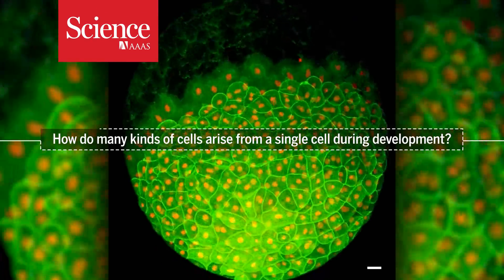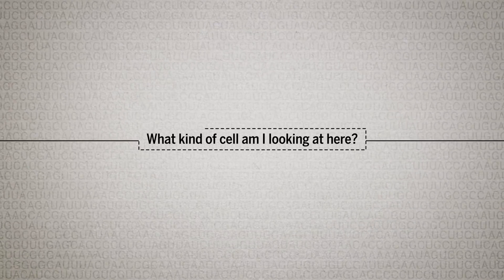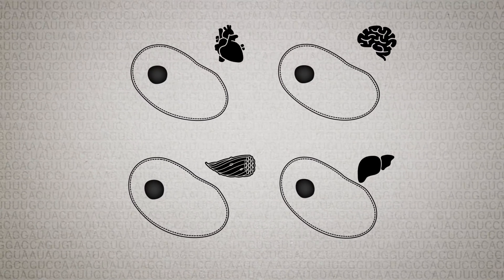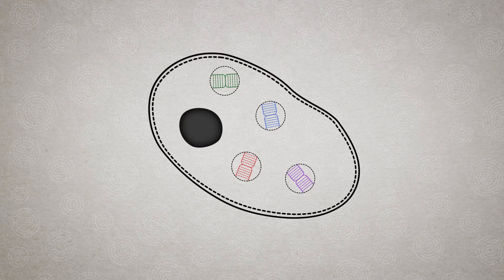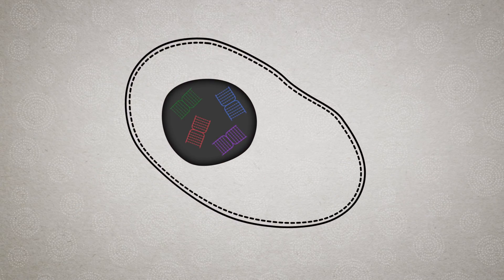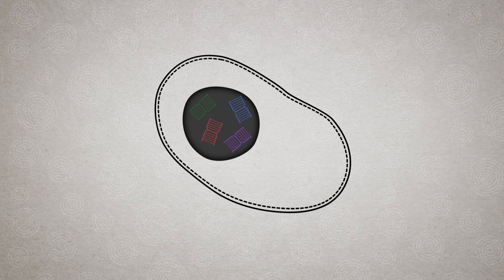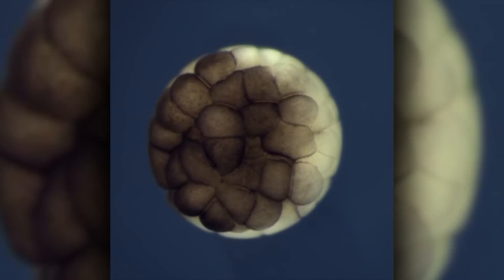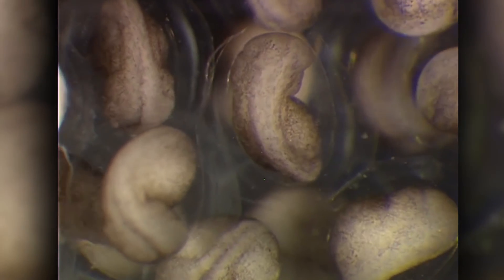How one cell gives rise to an entire body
Scientists take a gene-by-gene look at developing frogs and fish

CREDITS

editor/animator/narrator
Chris Burns

supervising producers
Sarah Crespi

script
Sarah Crespi

story by
Elizabeth Pennisi

citations
J. A. Briggs et al., Science 2018
DOI: 10.1126/science.aar5780

J. A. Farrell et al., Science 2018
DOI: 10.1126/science.aar3131

D. E. Wagner et al., Science 2018
DOI: 10.1126/science.aar4362

research photos/footage
Allon Klein
Fengzhu Xiong
Ian Swinburne
Sean Megason

frog embryo footage
Enrique Amaya

stock graphics
The Noun Project
Misha Petrishchev
Cédric Villain
Clockwise
 Academic Technologies, FoMD

music
Chris Burns